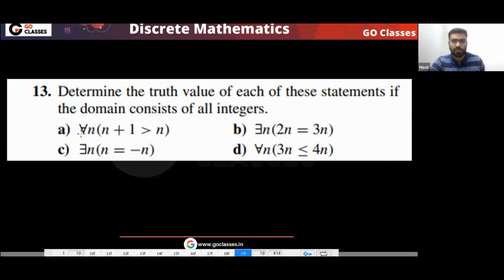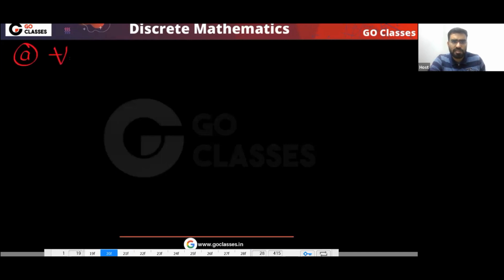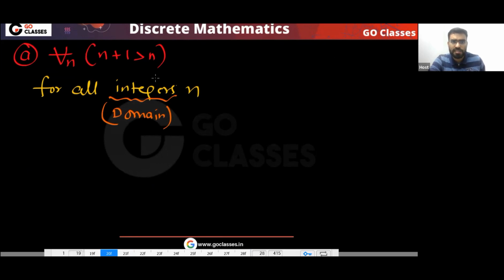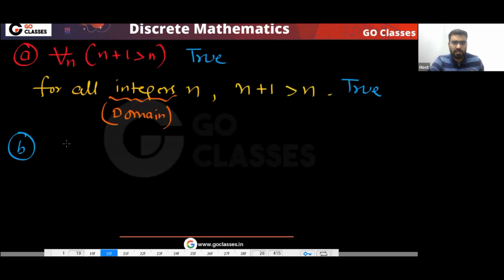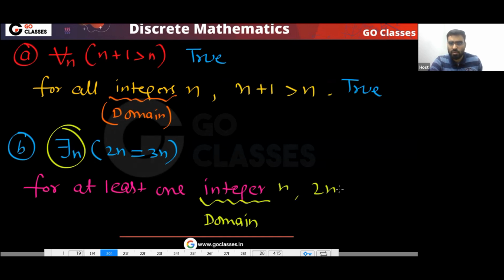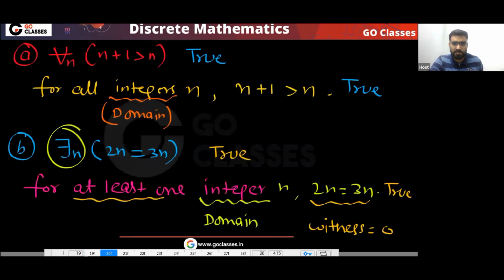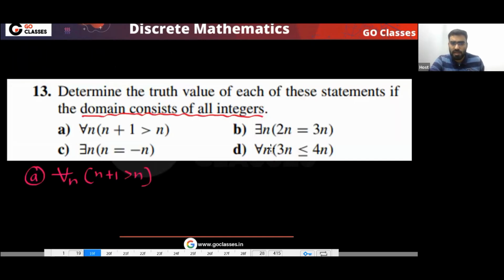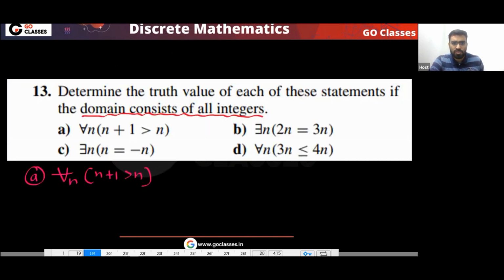Solution 3 - First Order Logic - Daily Practice Q3 | Discrete Mathematics Kenneth Rosen Ex 1.4 Q13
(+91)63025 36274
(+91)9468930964